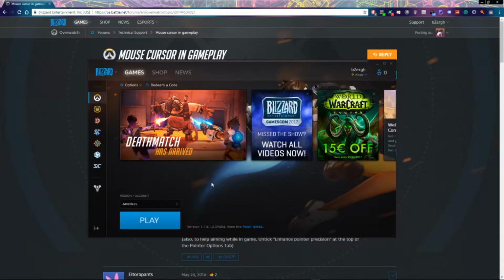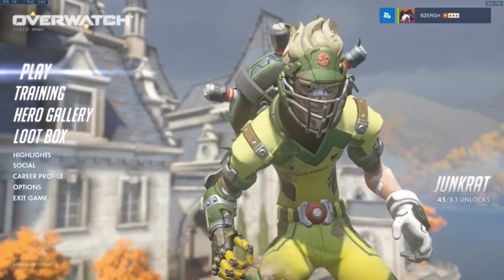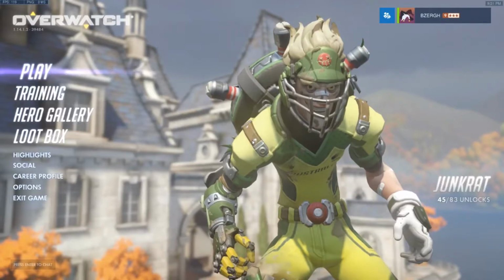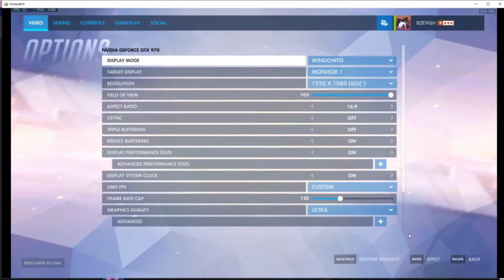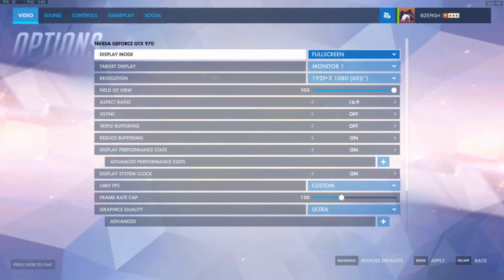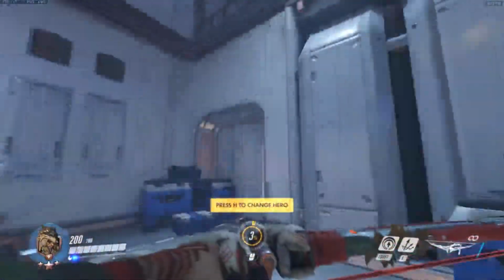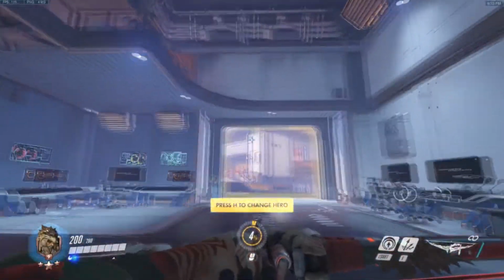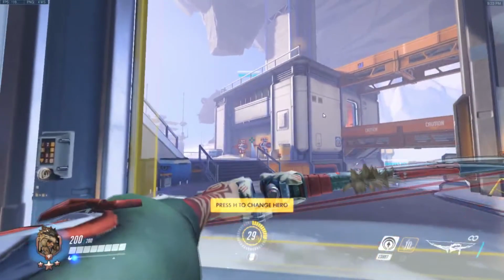Overwatch Problems as of 2/9/2017